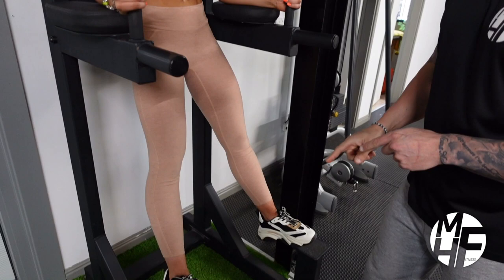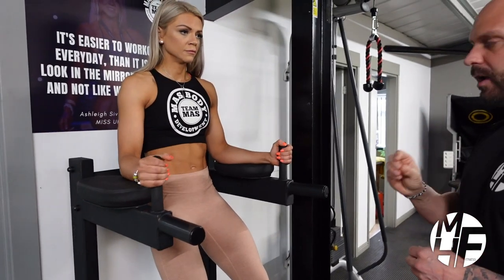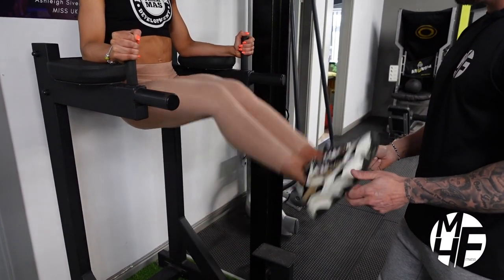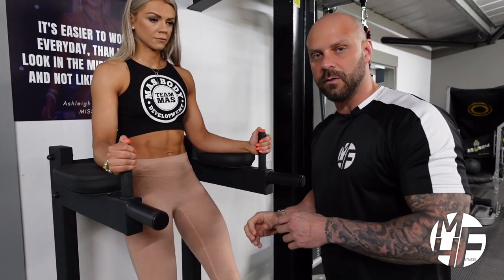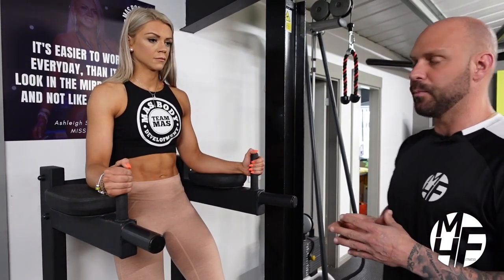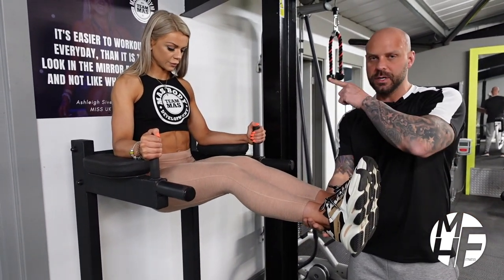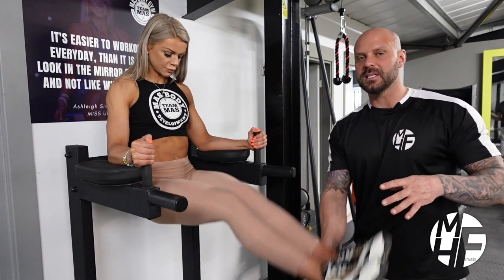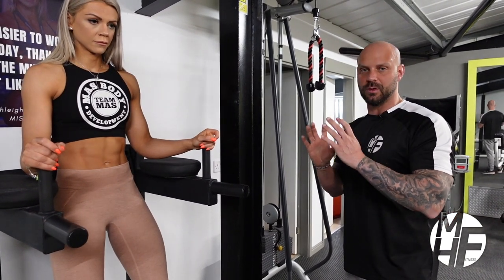How To Do A Roman Chair Bent Leg Raise: A Step-by-Step Tutorial for Better Core Workouts.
Welcome to the Mike Hind MBE YouTube channel, where we share expert fitness advice, transformational training tips, and inspiring stories to help you reach your full potential. With over 15 years of experience in the fitness industry, our mission is to empower you to achieve your fitness goals and become the best version of yourself!

In this video, we bring you a step-by-step tutorial on how to perform the Roman Chair Bent Leg Raise exercise, an effective way to target your abdominal muscles, particularly the lower abs. Guided by 4x UK best personal trainer and IFBB certified coach, Mike Hind MBE, and featuring IFBB Elite Pro Bikini Athlete Ashleigh Sives Jackson, the 2022 and current Miss UK Bikini Champion, you'll learn the proper form and technique for this powerful core workout.

Roman Chair Bent Leg Raises help to strengthen your core muscles, improve your overall abdominal strength and stability, enhance your posture, and contribute to better overall core health. This exercise is suitable for both beginners and experienced lifters, making it a versatile addition to your core workouts.

Our channel offers:

All videos are filmed at Mas Body Gym Teesside, so come train with us on your journey towards a healthier, stronger, and more confident you!